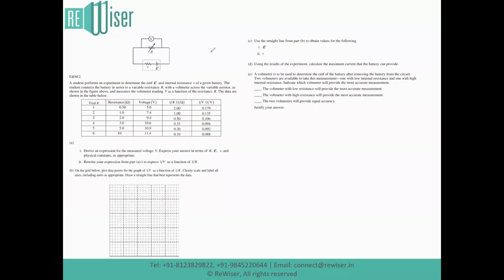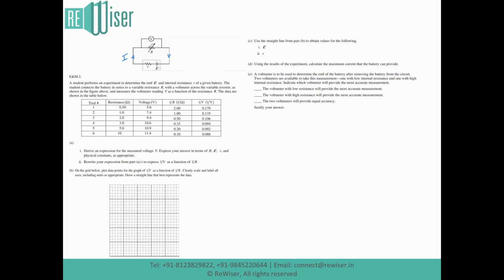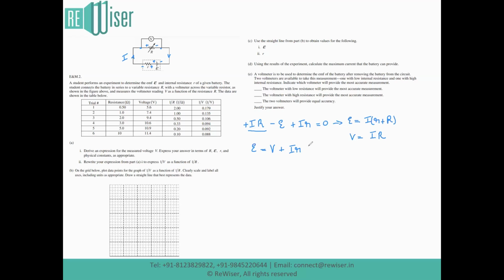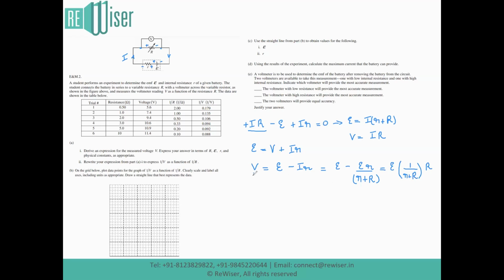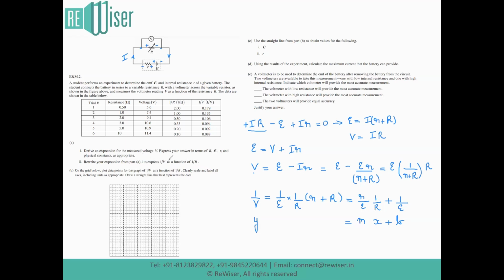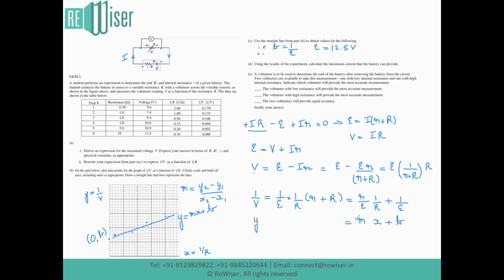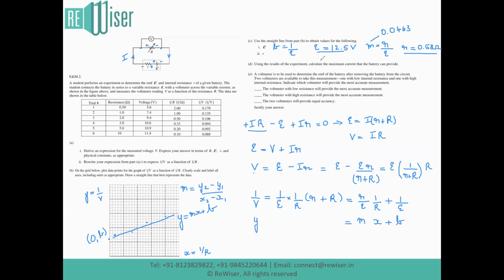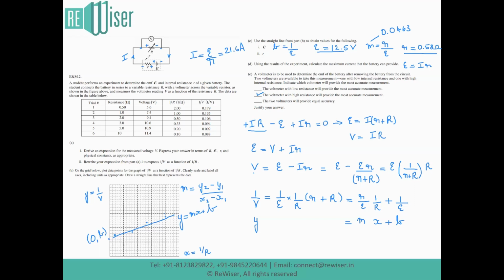AP Electricity & Magnetism: EMF and Internal Resistance Detection through graphical methods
About Video:-

Welcome to the AP Electricity & Magnetism:  EMF and internal resistance detection through graphical methods session. Here are some tips to help you improve your preparation.